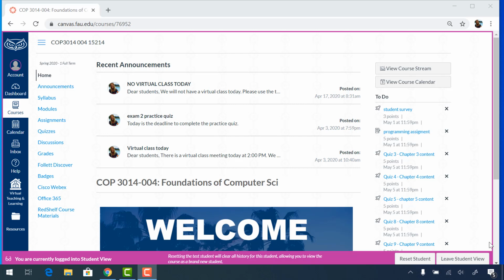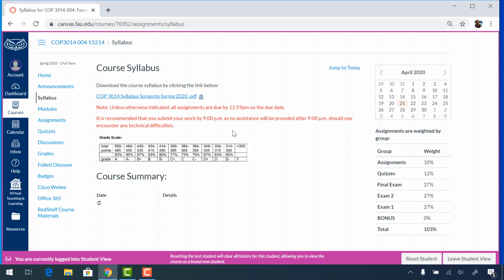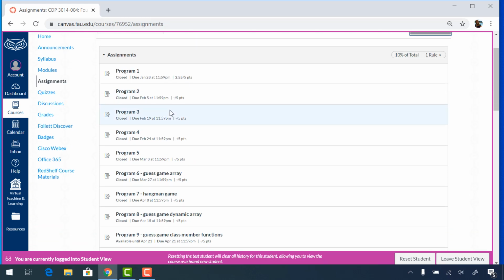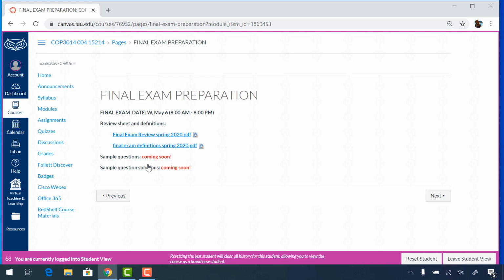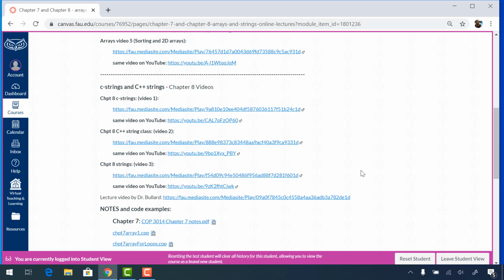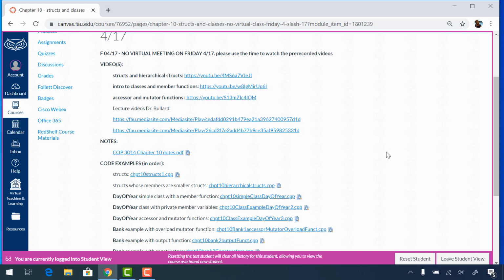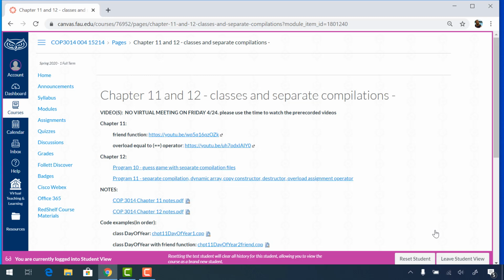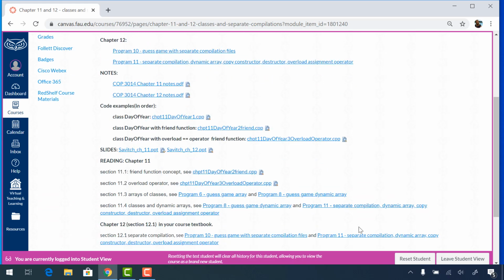course overview before the final